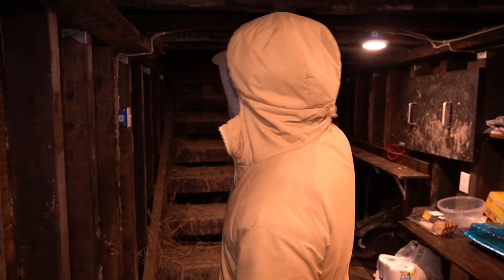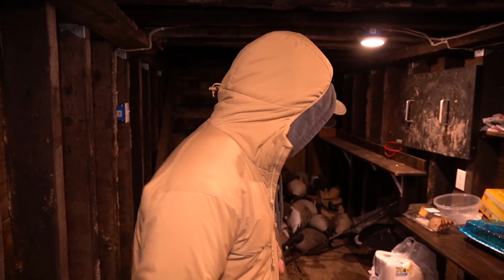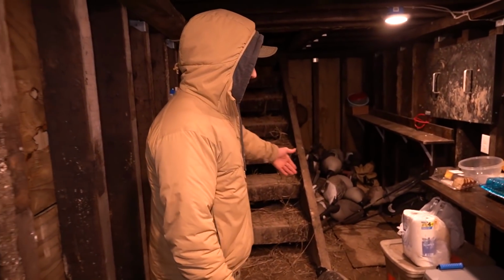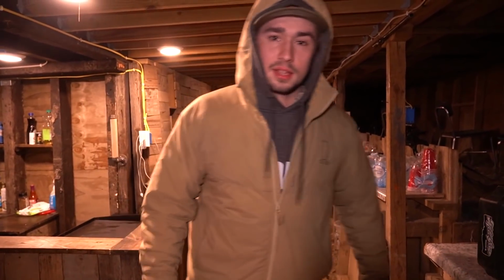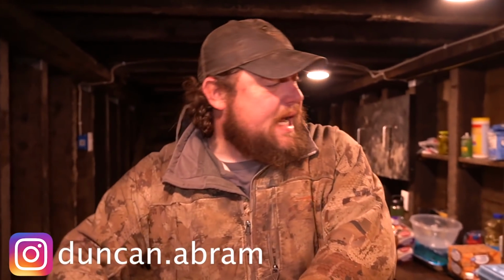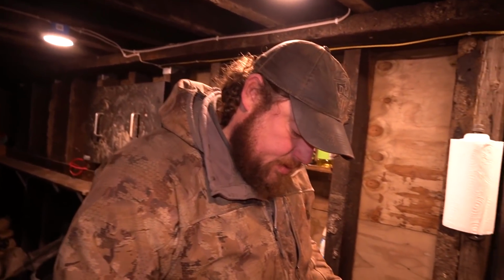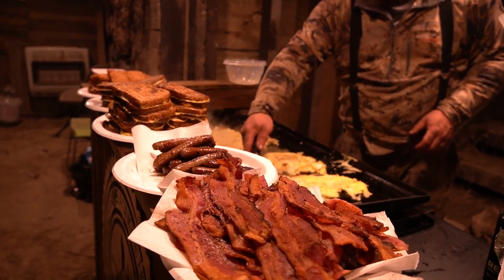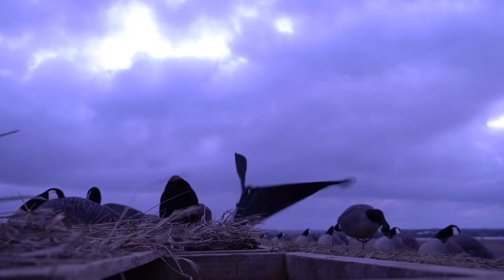Goose Hunting From UNDERGROUND Pit Blind (DOUBLE BANDED GOOSE!)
With cold temps and strong northwest winds pushing in me and dustin decide to head on down and spend the day hunting some geese with Pit Properties. With stronger than expected winds the morning doesn't go exactly how we had hoped but we still manage to pull in a few geese and have a great day in the pits!